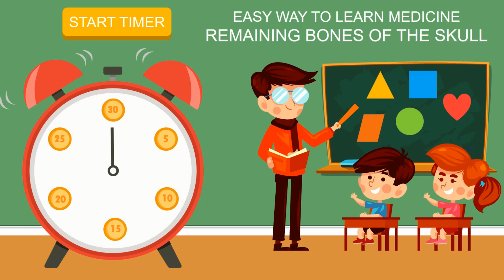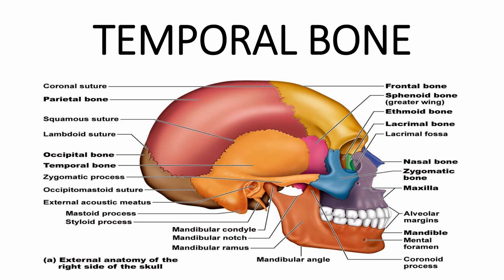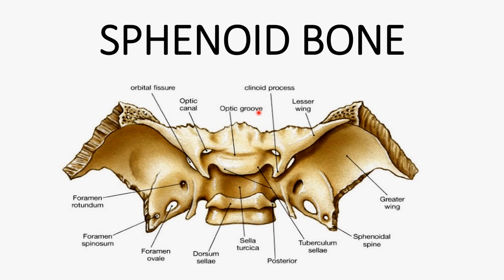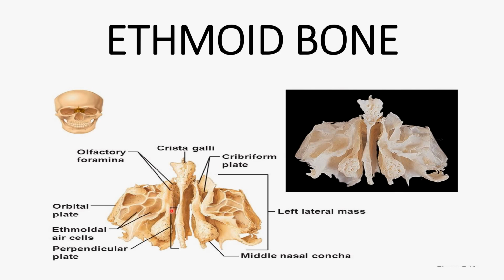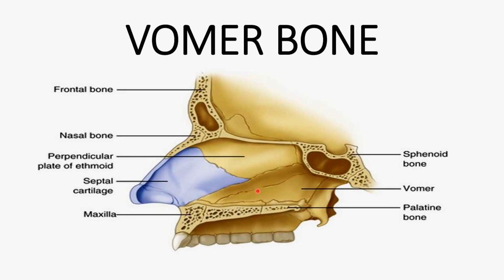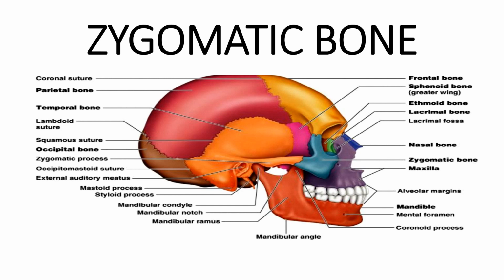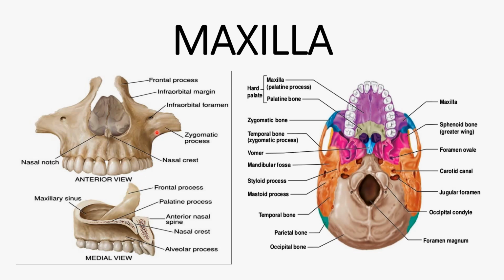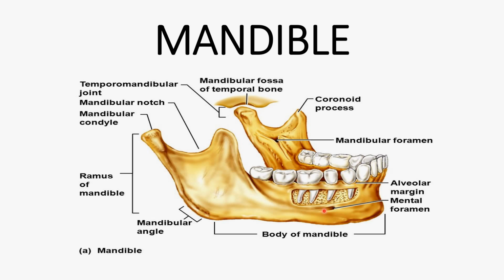AXIAL SKELETON - ANATOMY PART - 2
The axial skeleton is the part of the skeleton that consists of the bones of the head and trunk of a vertebrate. In the human skeleton, it consists of 80 bones and is composed of six parts; the skull bones, the ossicles of the middle ear, the hyoid bone, the rib cage, sternum and the vertebral column.

Skull Bones
1.incl. 14x Facial Bones
2.Inferior Nasal Conchae (x2)
3.Lacrimal Bones (x2)
4.Mandible (x1)
5.Maxillae (x2)
6.Nasal Bones (x2)
7.Palatine Bones (x2)
8.Vomer (x1)
9.Zygomatic Bones (x2)
10.Hyoid bone (x1)
11.Auditory ossicles bones (x6)Skull Bones